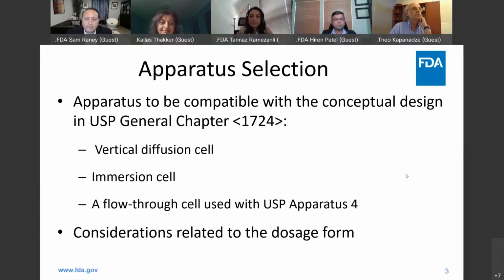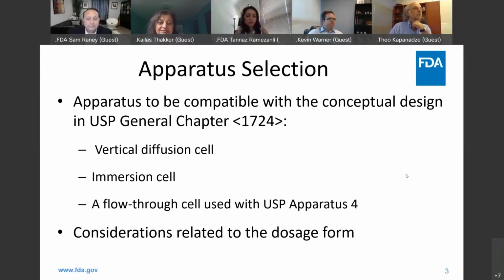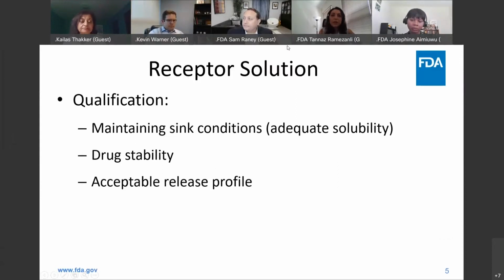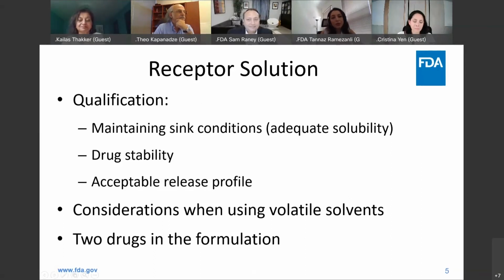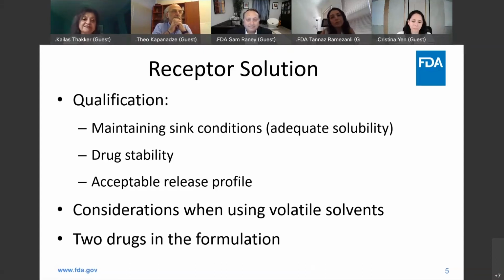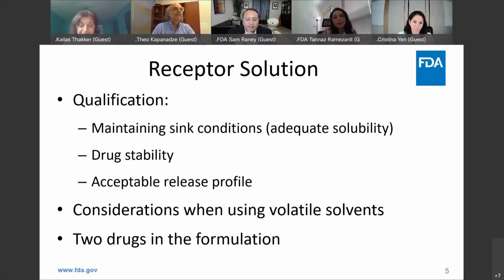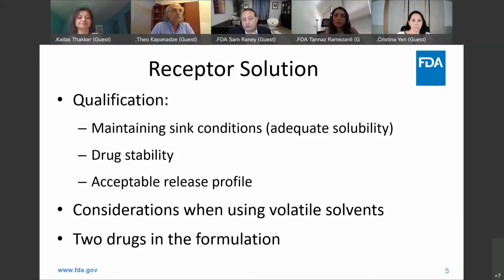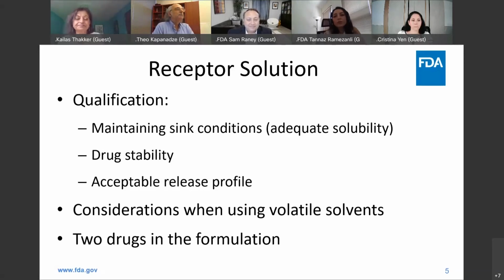2021 IVRT/IVPT Workshop Day 2 Panel 2 Receptor Solution